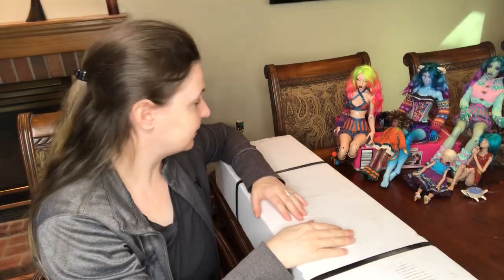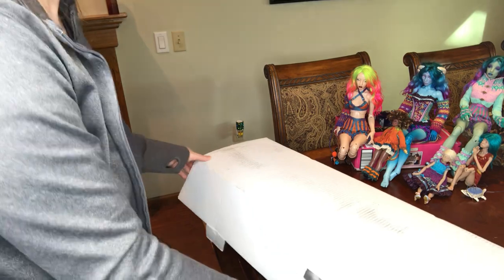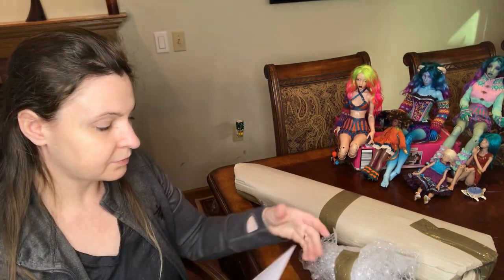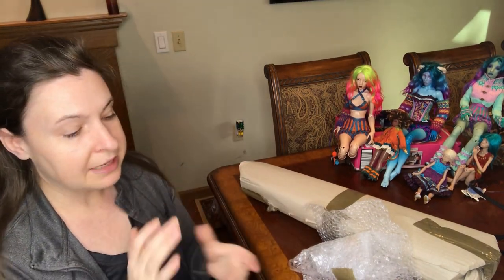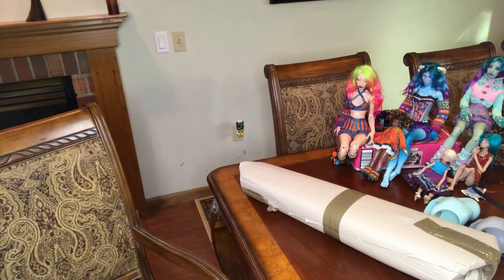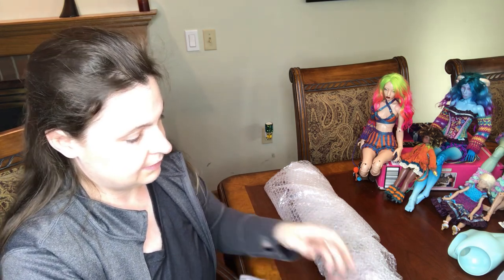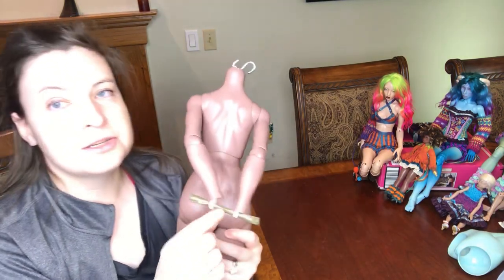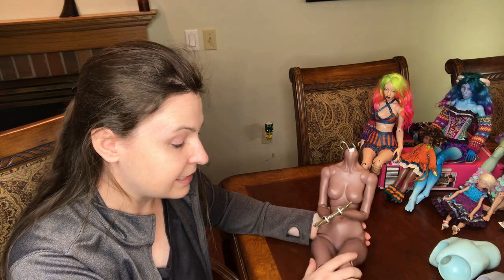Tan Twigling Oryx BJD Box Opening Part 1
Thank you so much to Therese (Twigling) of Artifex Kindred for the beautiful dolls! ♥️